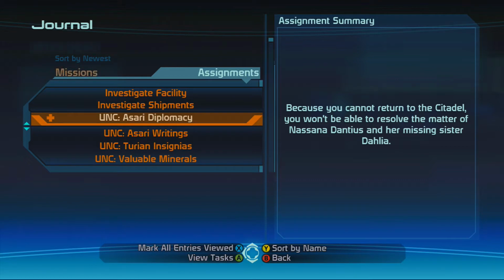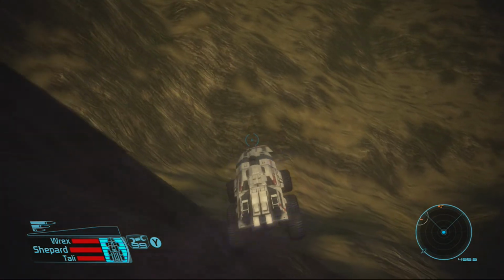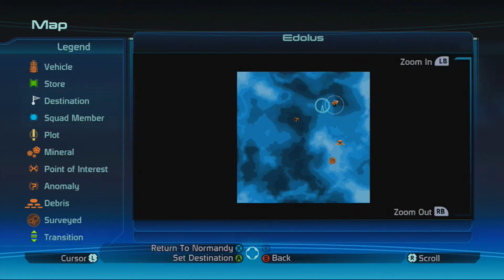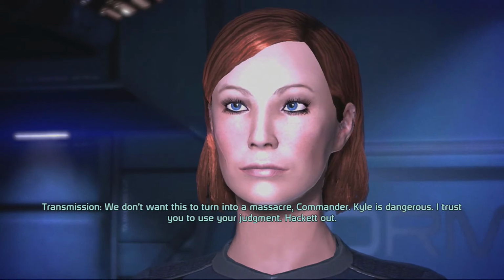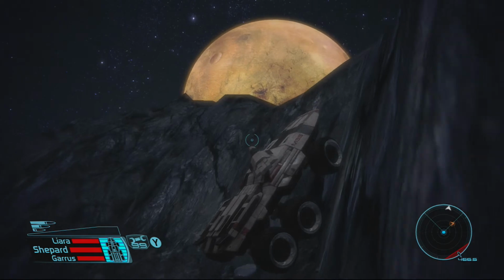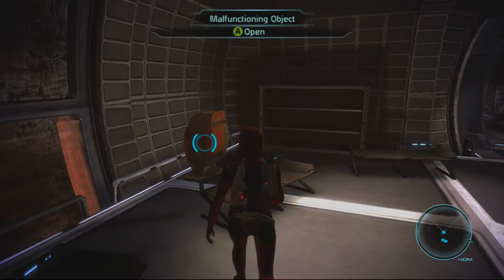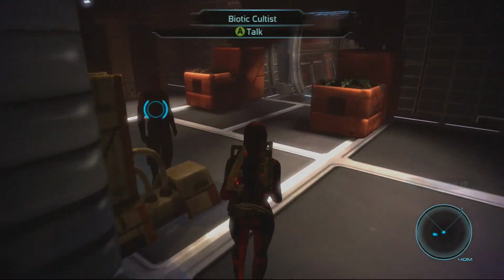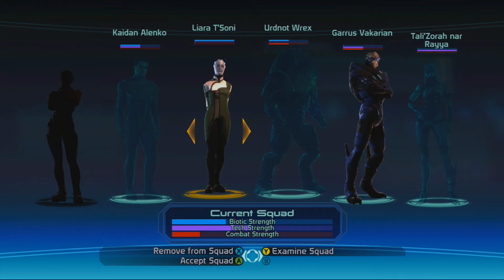Mass Effect - Walkthrough - Part 23 - Galaxy Assignments #3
I've been wanting to replay the Mass Effect trilogy since I started my channel.  More awesome games to come, hope you enjoy!

I am making this material available in an effort to advance understanding of the issues presented. In accordance with Title 17 U.S.C. Section 107, the material in this video is published without profit to those who have expressed a prior interest in receiving the included information for research and educational purposes.